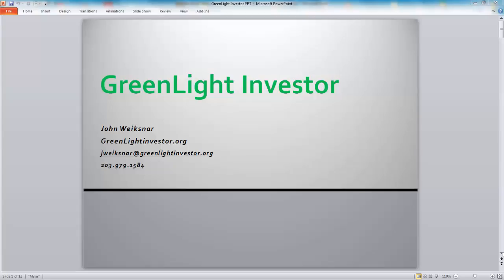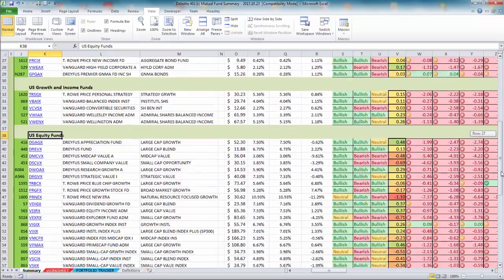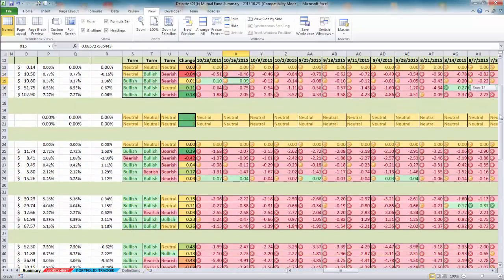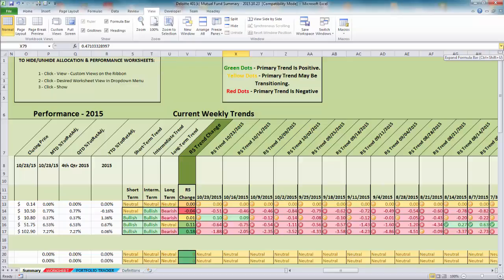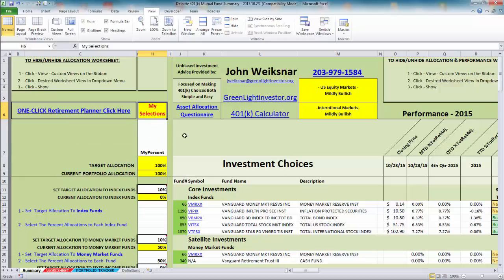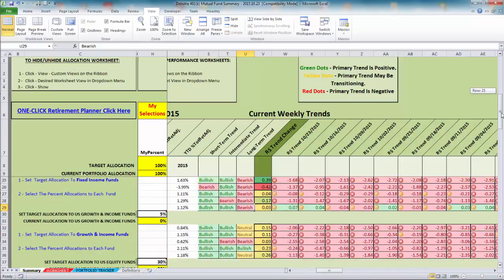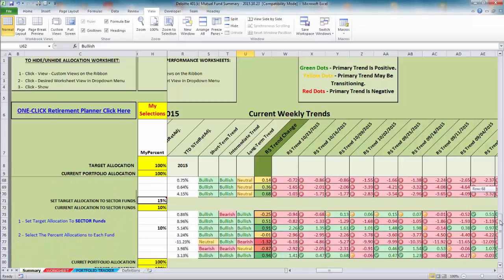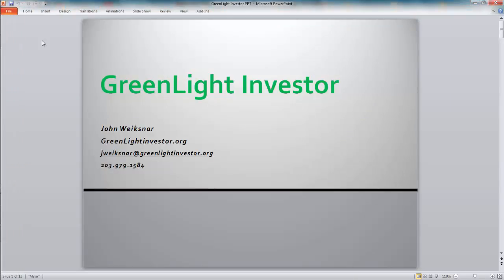Deloitte 401(k) Investors Network